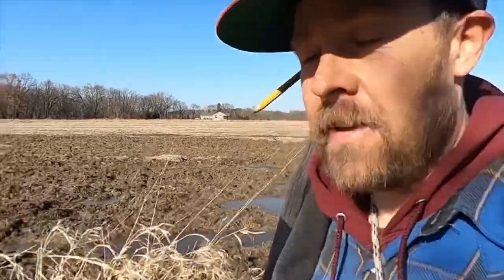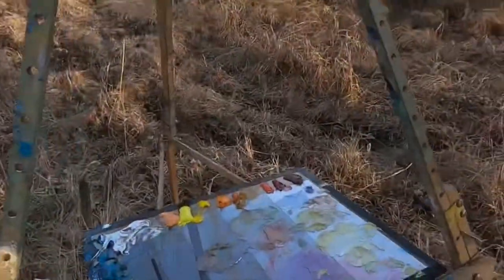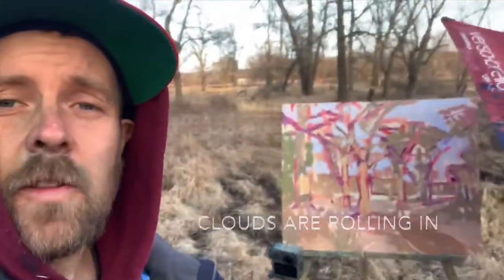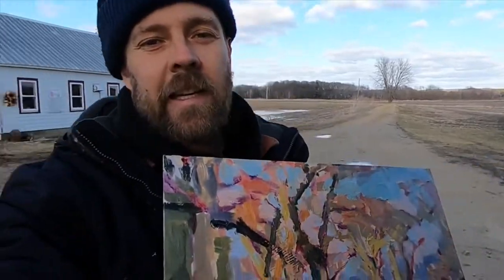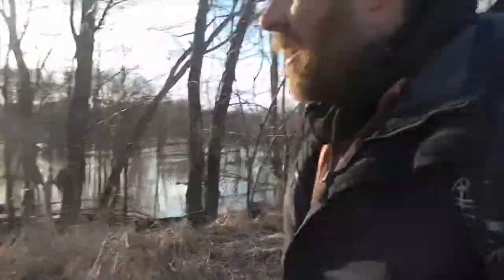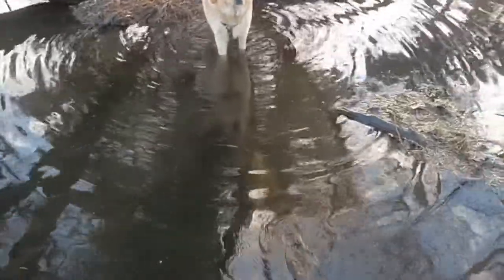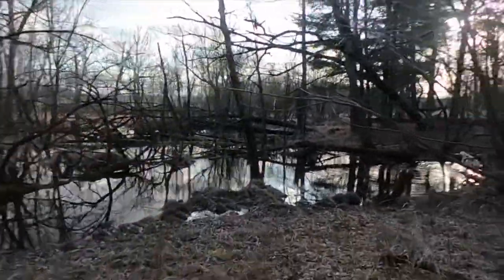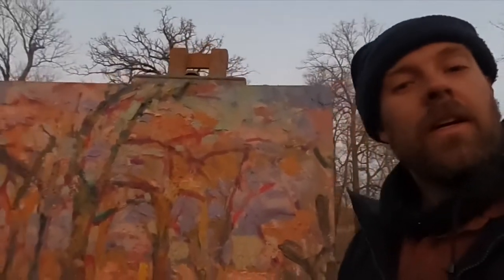Plein Air Painting in Mud Season - making the most of it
Finding color in a grey time of year.